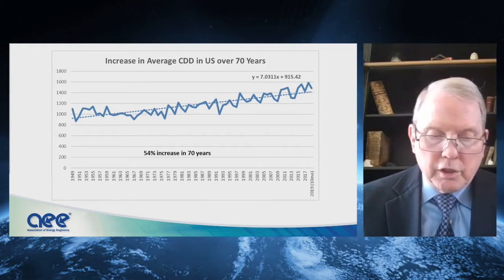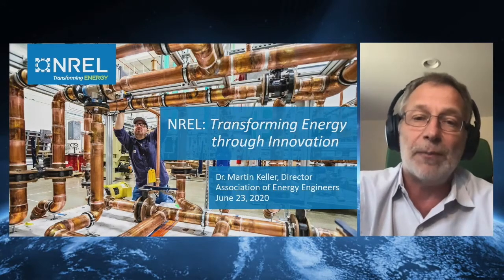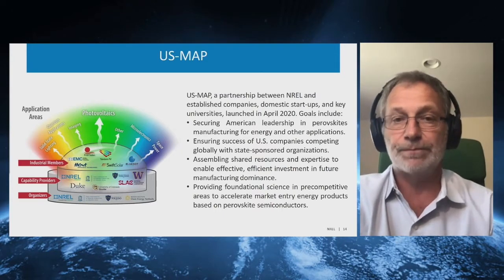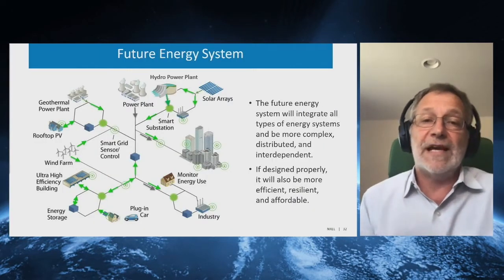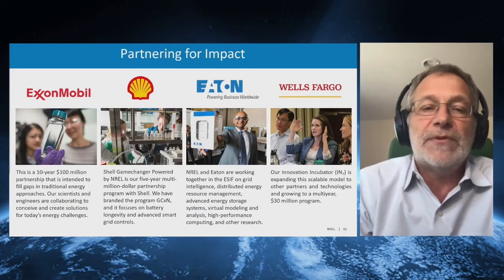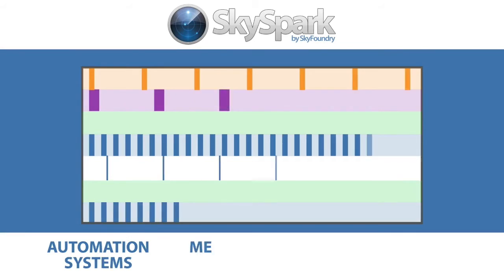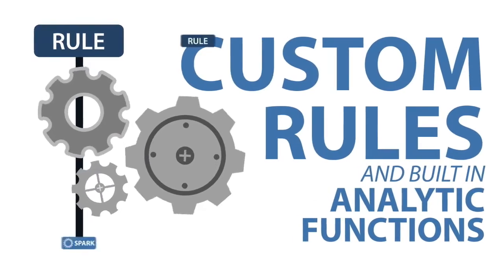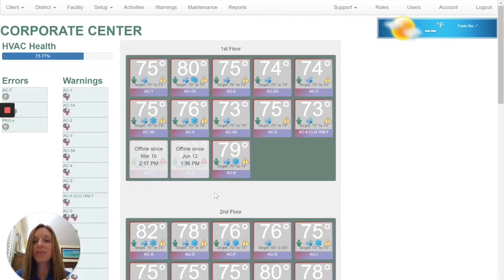AEE West 2020 | Day One - Welcome from AEE & Opening Plenary Session